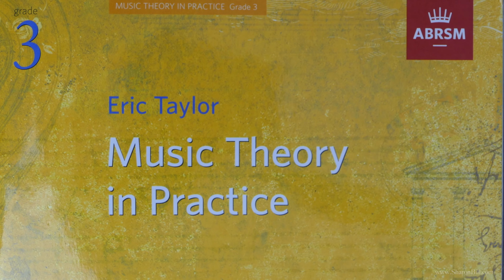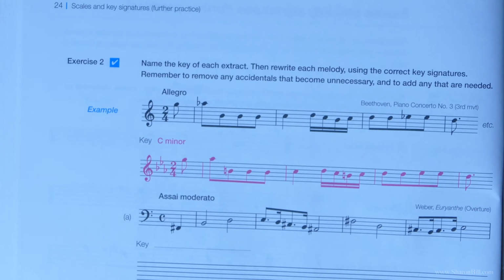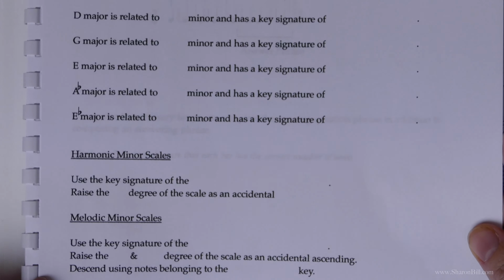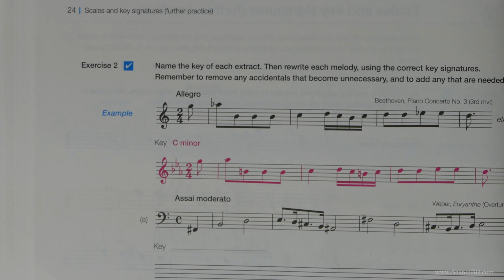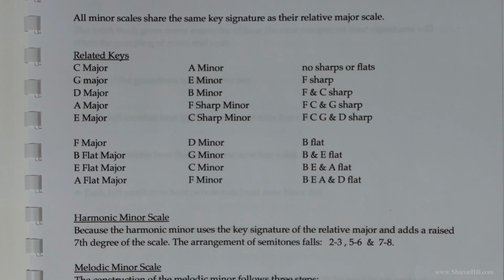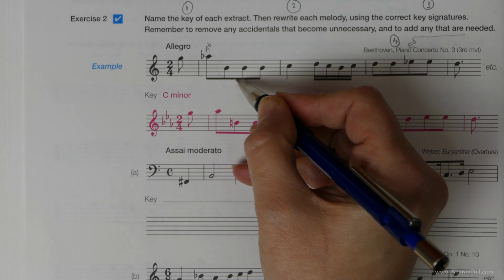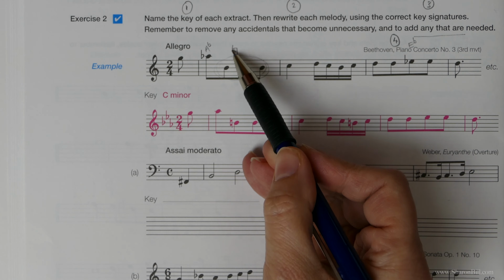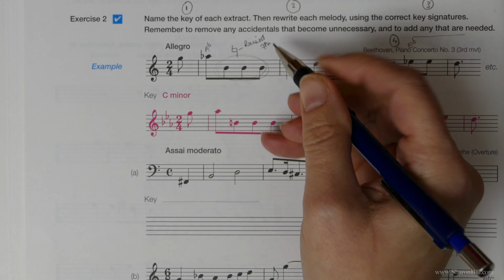ABRSM Grade 3 Music Theory Section H Part 2 Scales and Key Signatures, Further Practice with Sharon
Welcome to my Music Theory Tutorials. In this music theory lesson I explain the eighth Chapter in ABRSM Music Theory in Practice Grade 3. In this tutorial I continue to revise the structure of the major scale, the harmonic minor scale and the melodic minor scale.

CORRECTION
At 6.52 and 9.11 into the original tutorial above I make a silly mistake (the joys of working live under a camera). This video explains the mistakes. Link in the video cards, end screen and description.